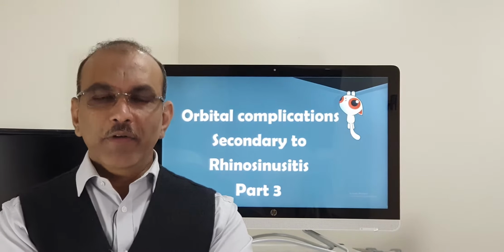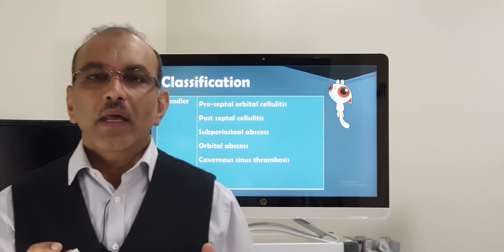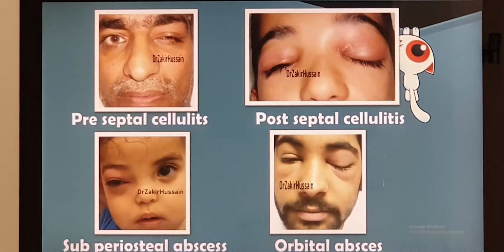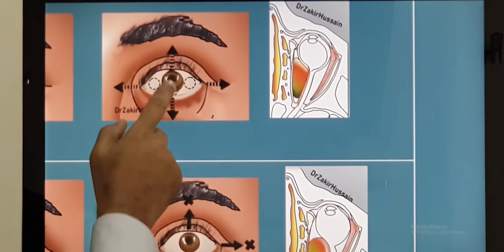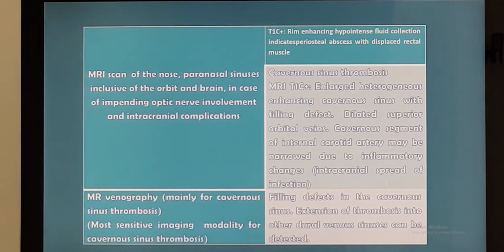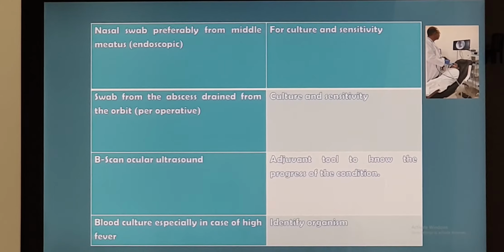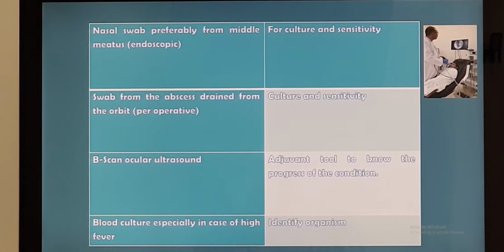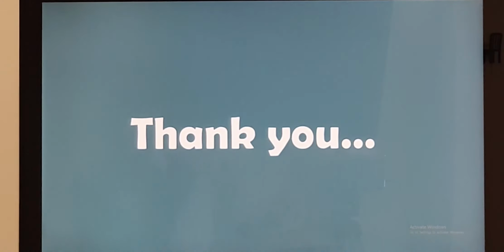Orbital complications secondary to sinusitis Part 3 (English) Patient teaching programme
Investigations